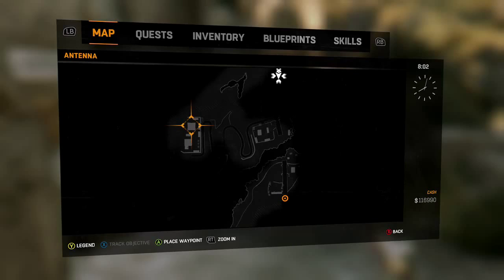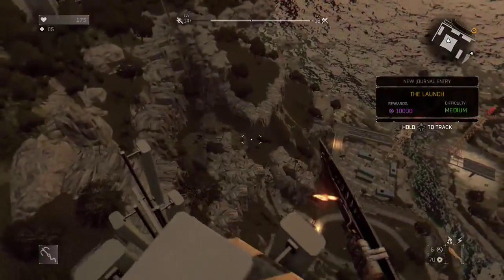Plants vs Zombies Dying Light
We found a secret area where you can play Plants vs Zombies in Dying Light